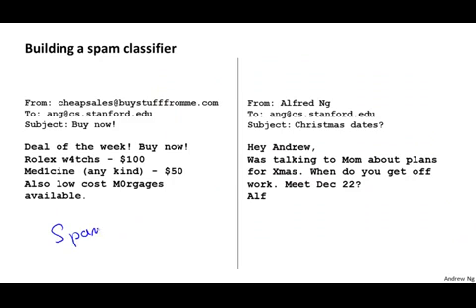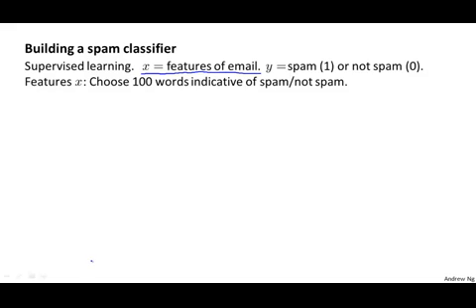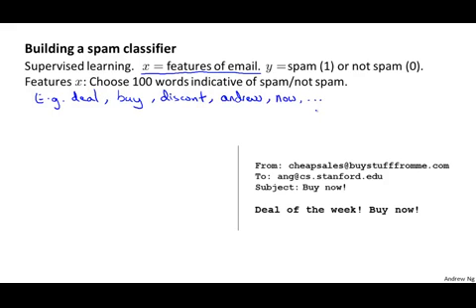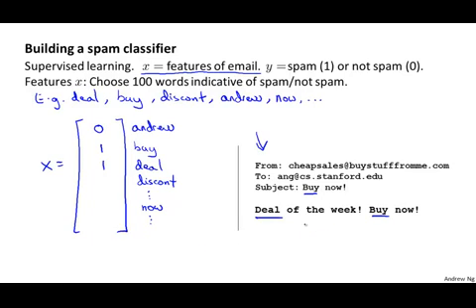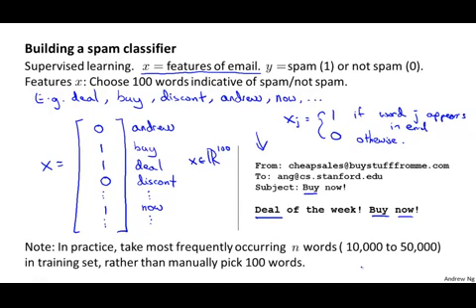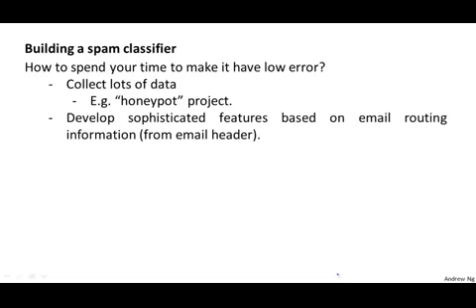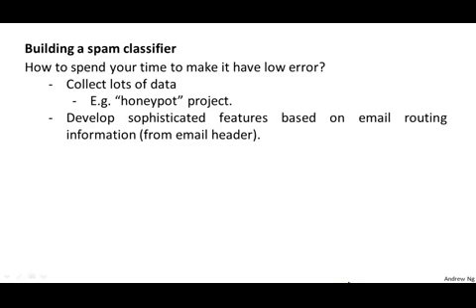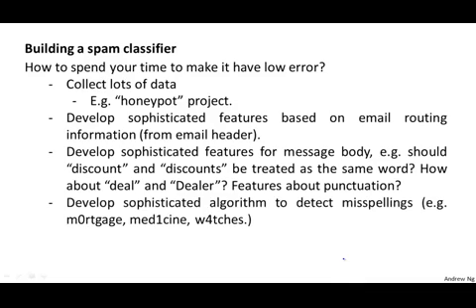Prioritizing What to Work On | Lecture - 45 | Machine Learning